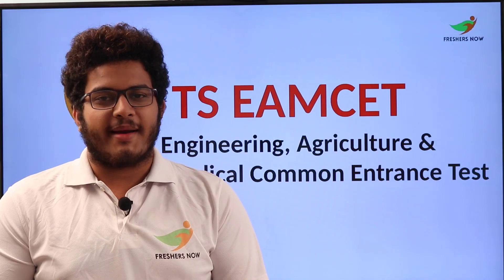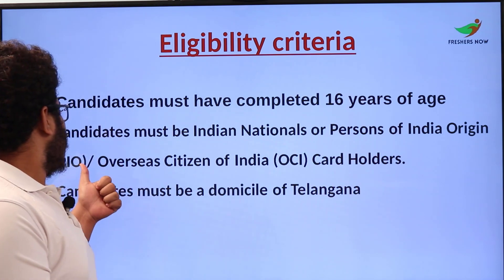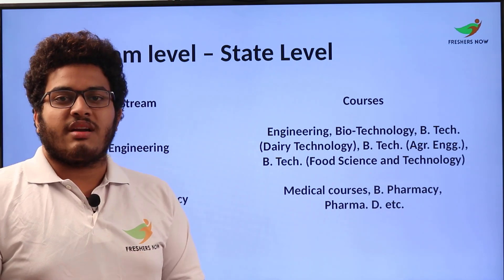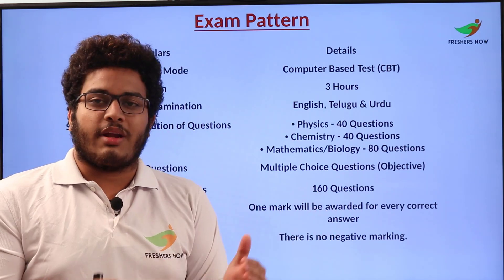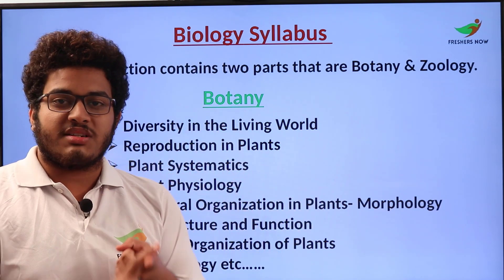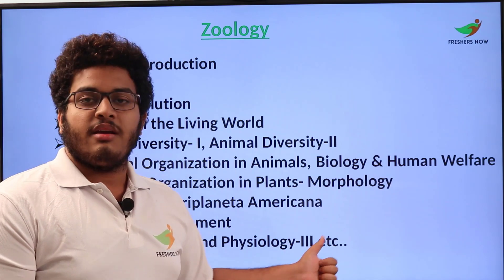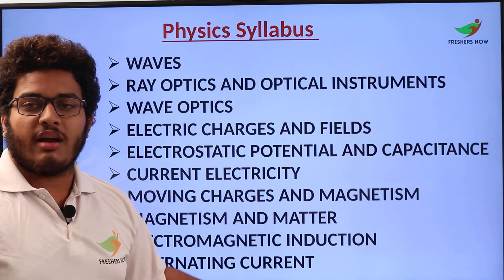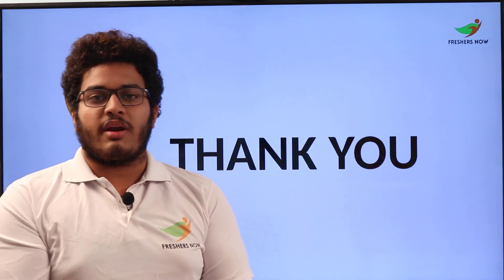TS EAMCET 2021 | Syllabus, Exam Pattern (MPC, BiPC) | Date, Application Form, Weightage in Telugu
This video best suits the following terms:

TS EAMCET 2021 syllabus,
TS EAMCET 2021 exam pattern,
TS EAMCET 2021 date,
ts eamcet 2021 mpc syllabus,
ts eamcet 2021 bipc syllabus,
ts eamcet 2021 exam date,
ts eamcet 2021 notification,
ts eamcet 2021 application form,